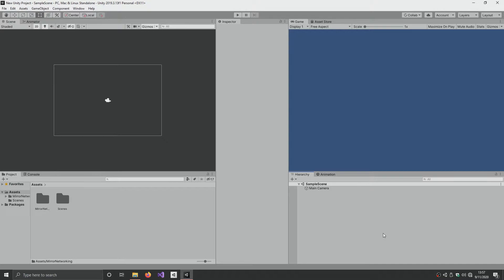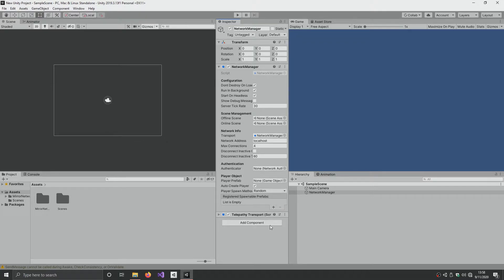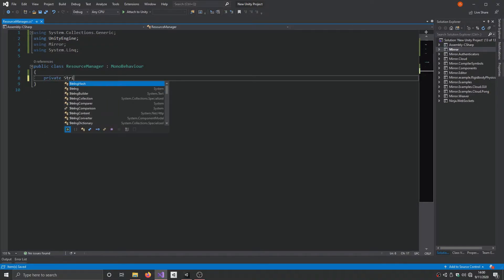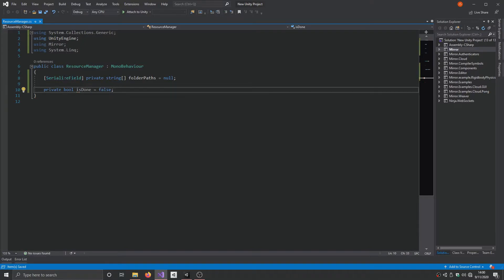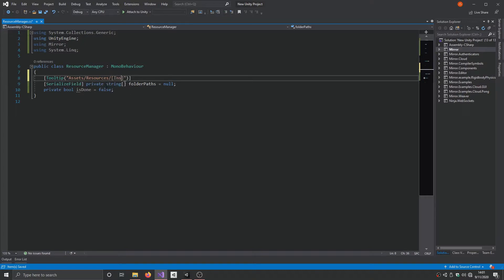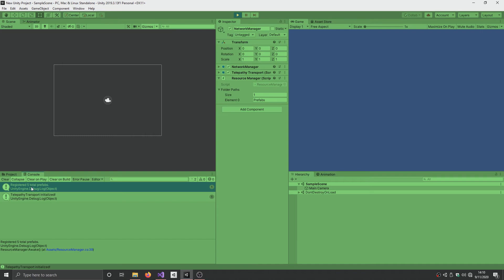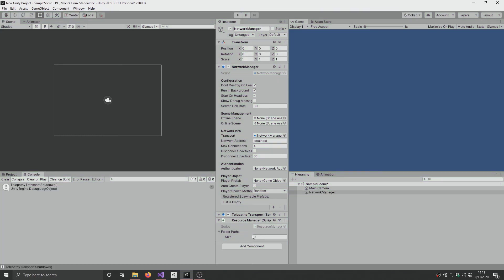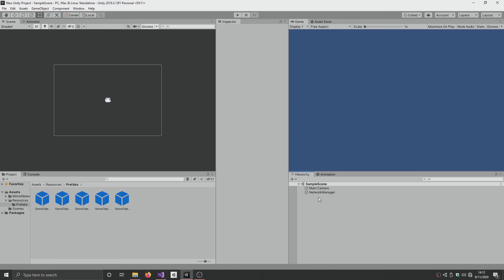Mirror Unity Multiplayer: How to register prefabs through script.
This video I'll be showing one way to register prefabs to Mirrors NetworkManager. If this solution gives problems or errors, instead of adding directly to the list with the .Add() function, try ClientScene.RegisterPrefabe() .
this may not be the most efficient way of doing it but it's what I've found that works.